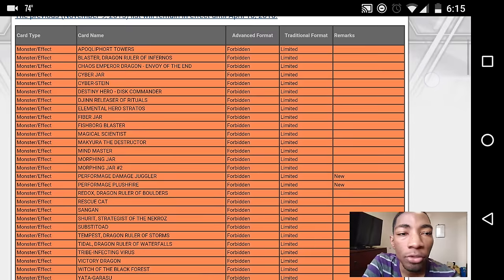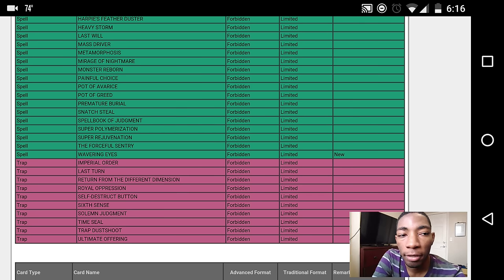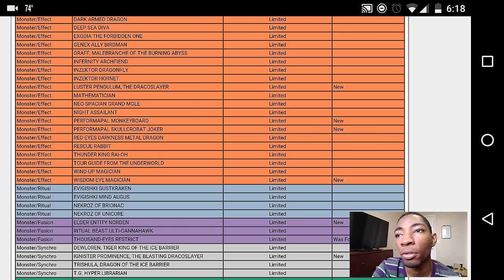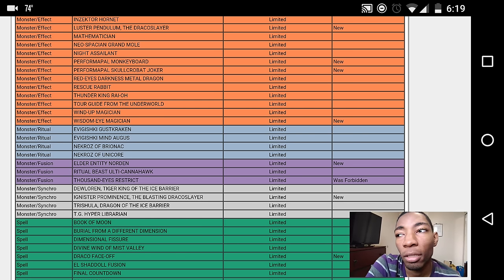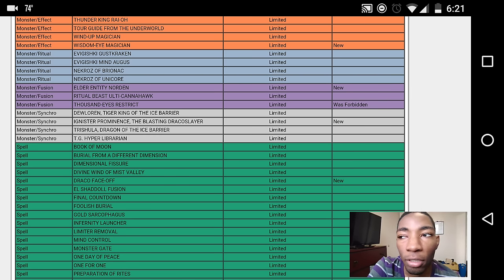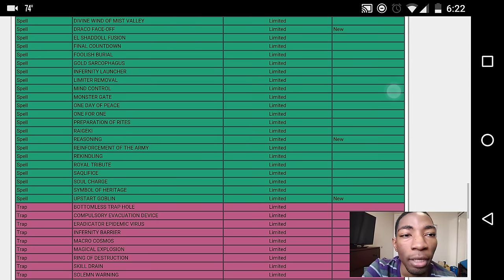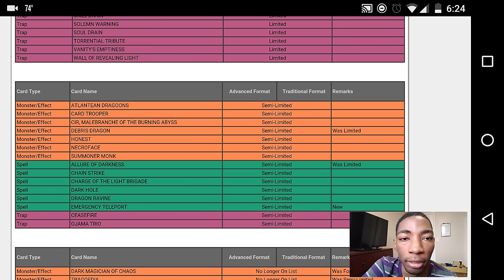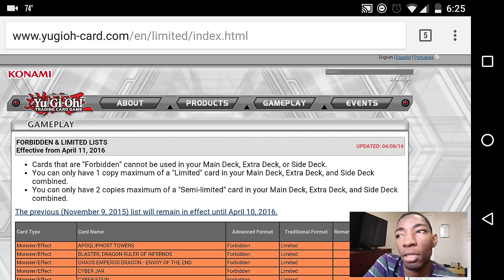Yu-Gi-Oh April 2016 Banlist Review & Discussion!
The Forbidden & Limited Cards list has been updated and will be legal on April 11th, 2016! Here are my opinions on the changes! What do you think?

► Enter for a chance to win a box of Premium Gold: Infinite Gold, thanks to TCGplayer!

► Like the Facebook fan page to keep up with announcements and behind the scenes pictures and video!

► Follow the Team APS Twitch channel for live streams of video games and Yu-Gi-Oh commentary! Most Thursday, Friday, Saturday, and Sunday nights!